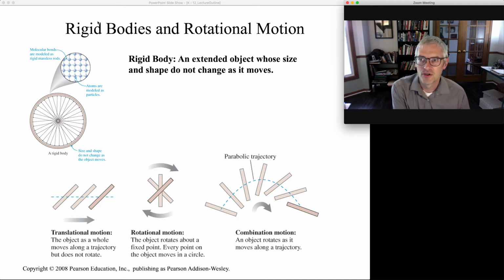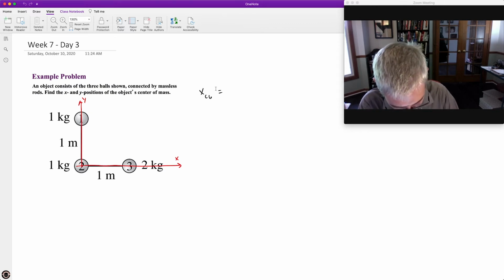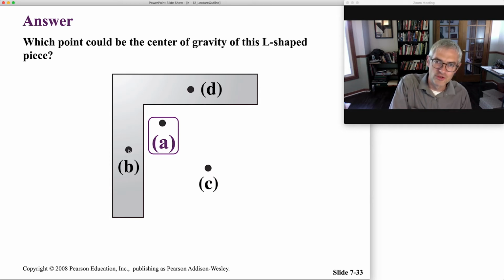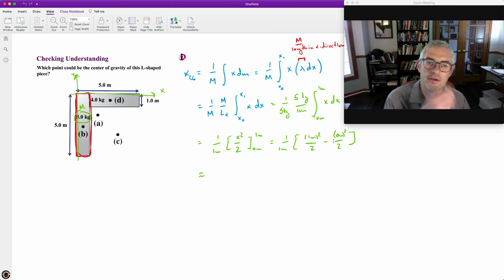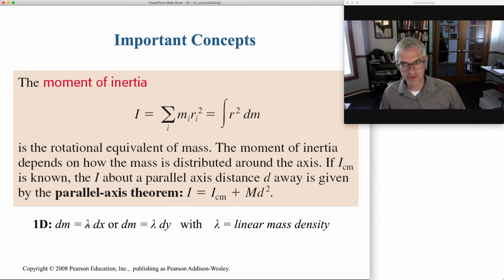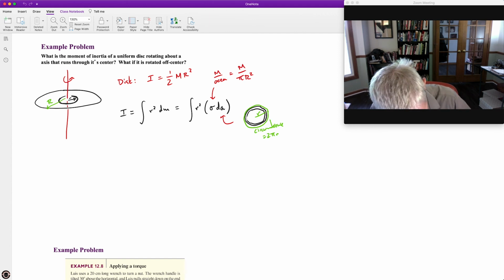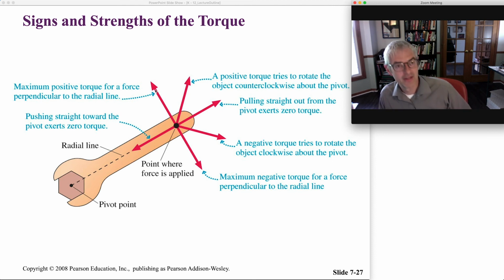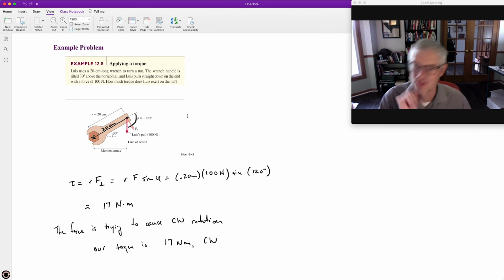Week 7 - Day 2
Workbooks:

Week 7 - Problems 8 - 9  --Should Be-- Week 7 - Problems 2 - 3

Week 7 - Problems 10 - 11 --Should Be-- Week 6 - Problems 4 - 5

Week 7 - Problems 12 -- Should Be -- Week 6